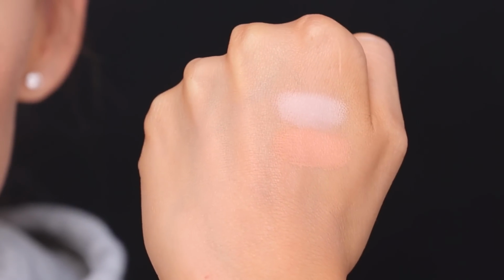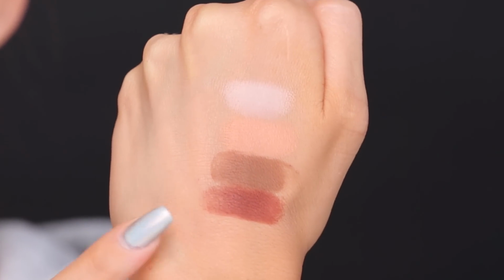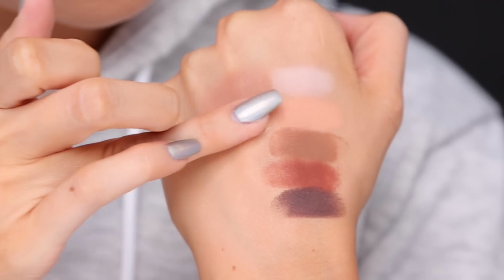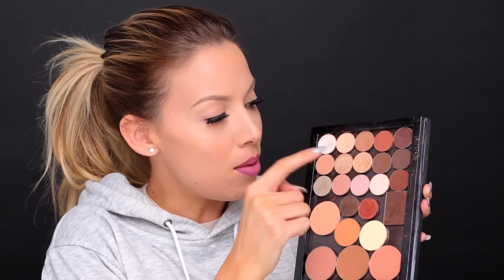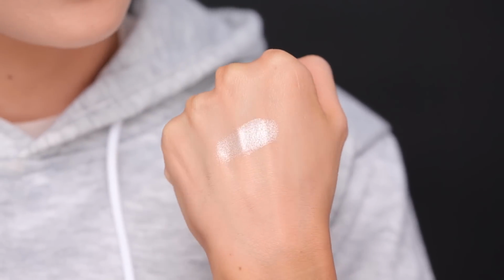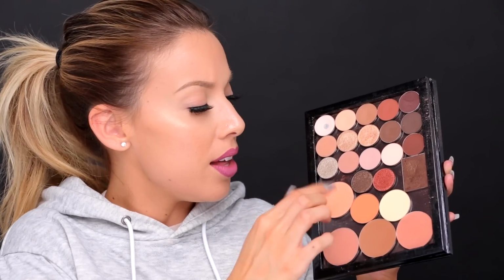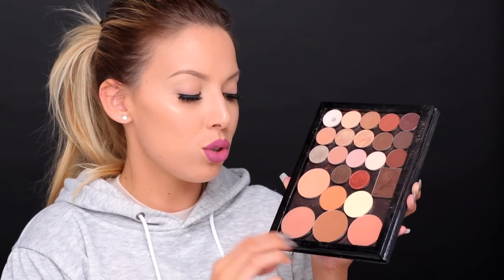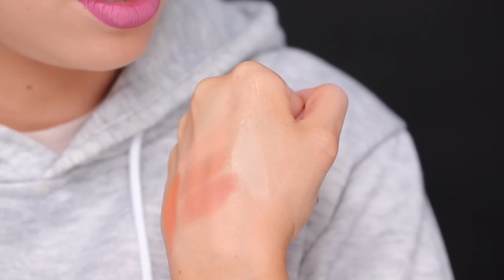My Go To Eye Shadows, Blushes, and Sculpting powders | My Z Palette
Today I am finally sharing my LIFE PALETTE!  Aka all of my favorite shadows, blushes, and powders that I must have with me at all times.

Lip color in video: Soft Lilac from ABH
Lashes: KoKo lashes "Queen B" from ladymoss.com

Products featured:

ANASTASIA BEVERLY HILLS:
Fawn, Sienna, Peach Sorbet, Rich Brown, Metal, Birkin, Day Rate, Cream, Brownie, Henna, Fudge,

L’Orange

MAC
Blanc Type

Sincere

Shadester

Peach Smoothie, Americano, Creme Brule, Magic Act, Mocha

Smitten, Infatuation

NARS
Galapagos

Camera Used for Selfies and OOTDs:

Camera Used to film tutorials: